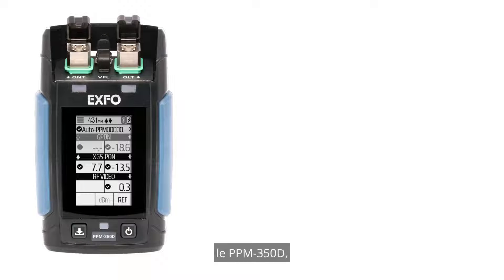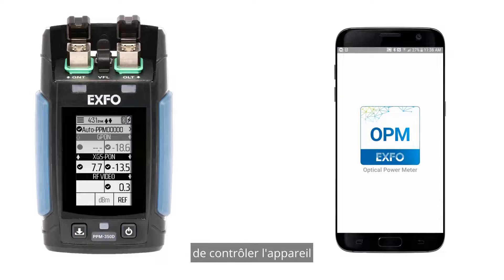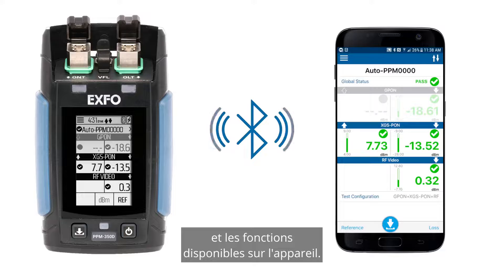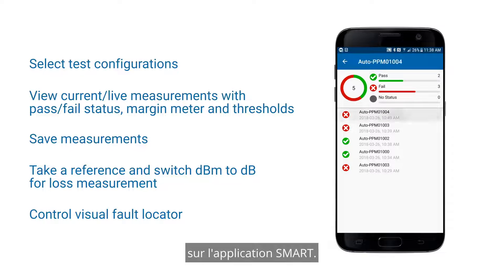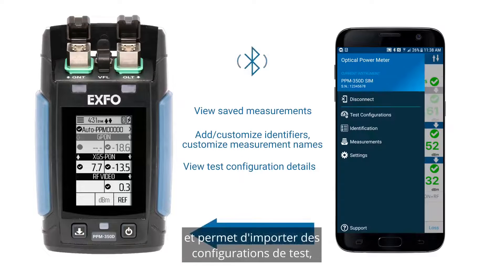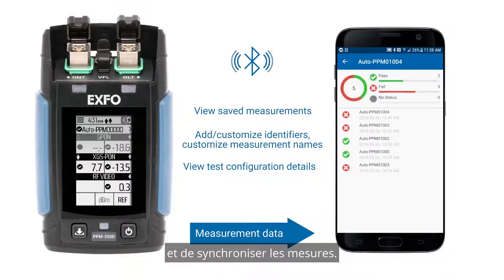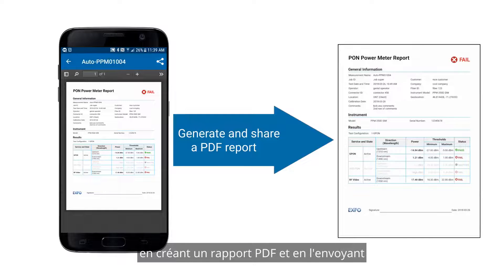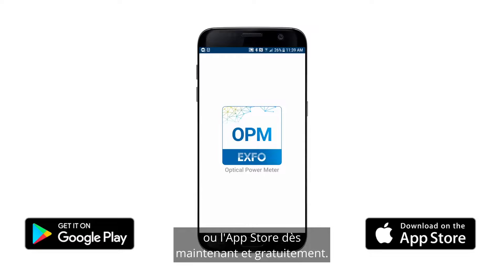EXFO PPM-350D: Getting started with the EXFO OPM smart application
Watch this video to learn more about our new smart EXFO Optical Power Meter (OPM) app for the PPM-350D.